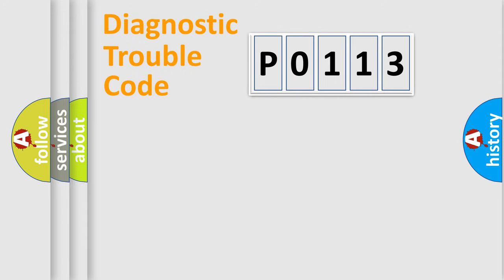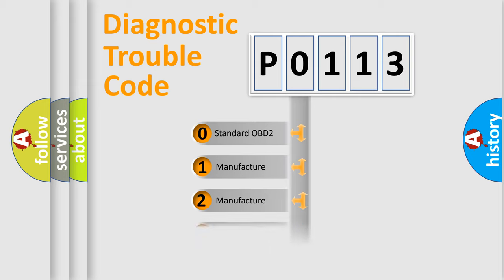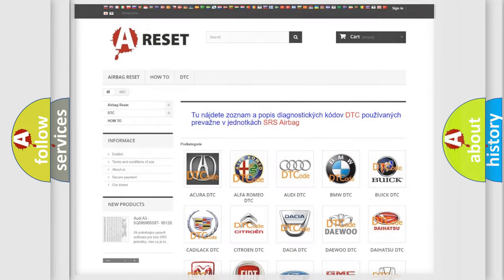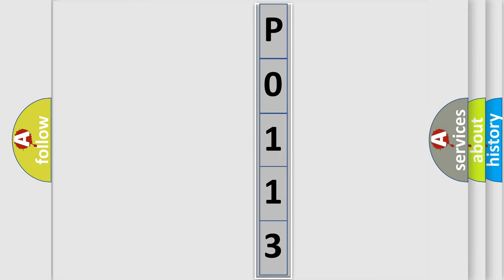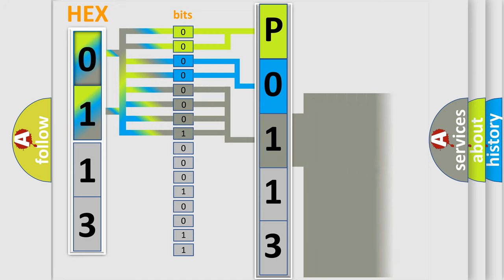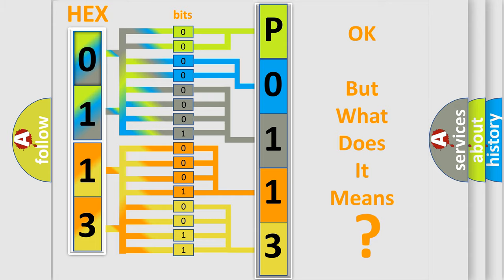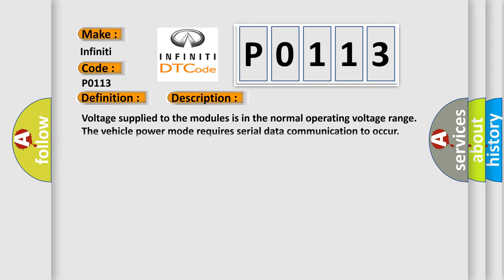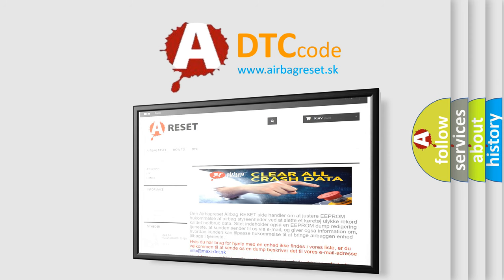DTC Infiniti P0113 Short Explanation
Contents:
0:21 Basic DTC analysis according to OBD2 protocol standard.
1:48 Insight into programming
2:58 A diagnostically understandable description of the Diagnostic Trouble Code
3:05 Basic error definition

Make:
Infiniti
Code:
P0113
Definition:
Lost Communication With Vehicle Theft Deterrent (VTD)
Description:
Cause:
Diagnose any power moding DTCs prior to diagnosing data communication DTCs.